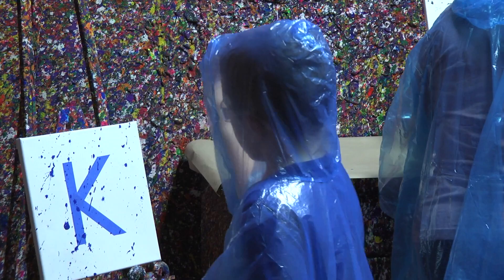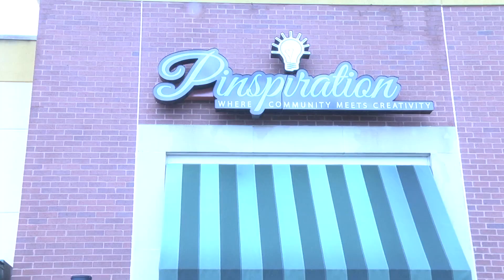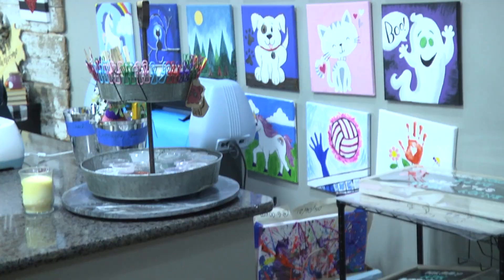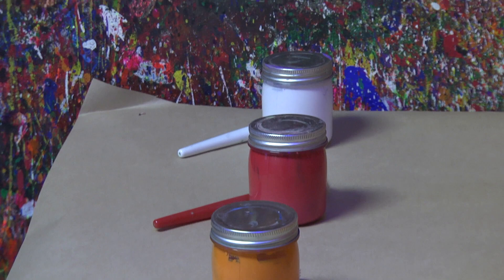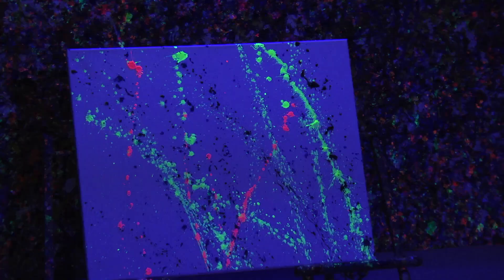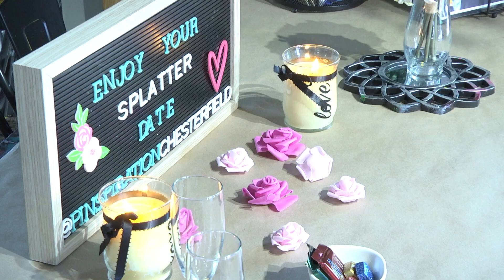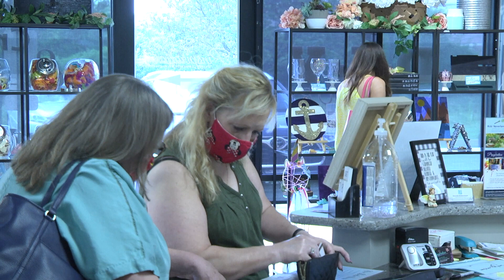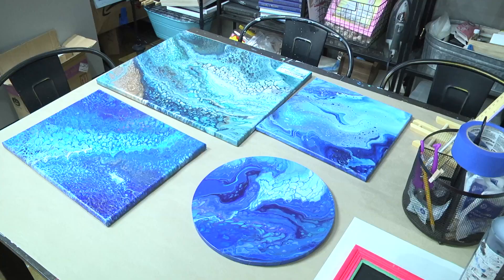Josh Robinson: Package 1 8/30/21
Pinspiration Package News Story